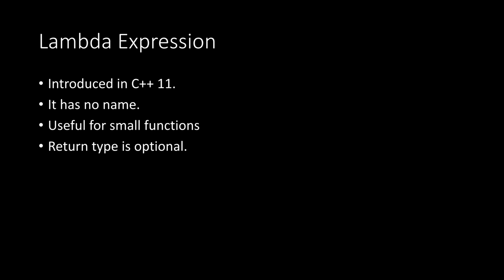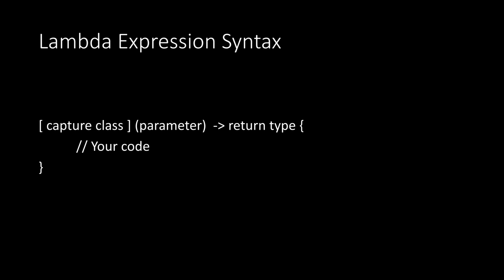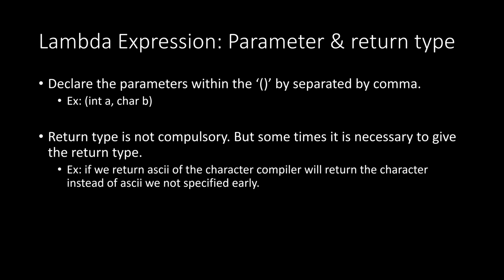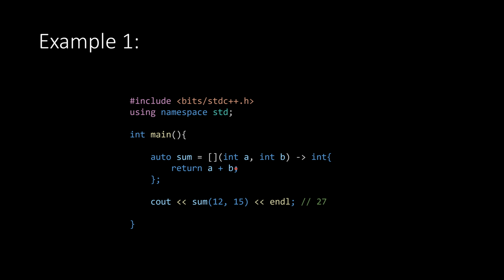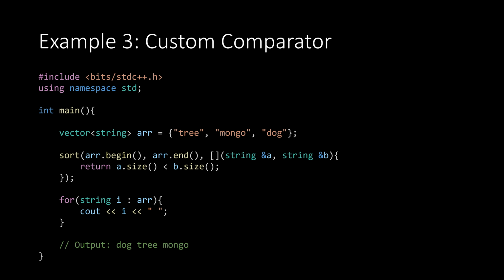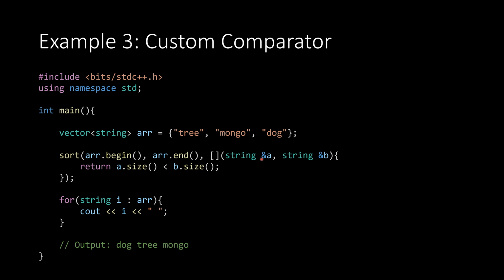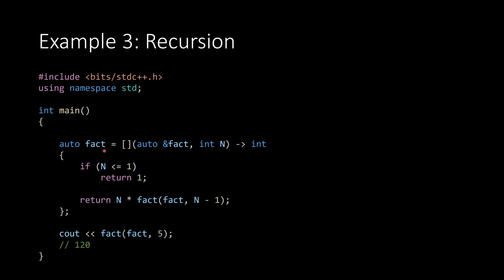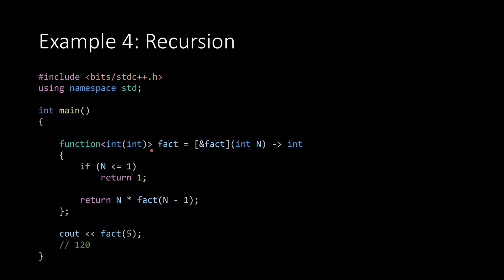Lambda Expression in C++